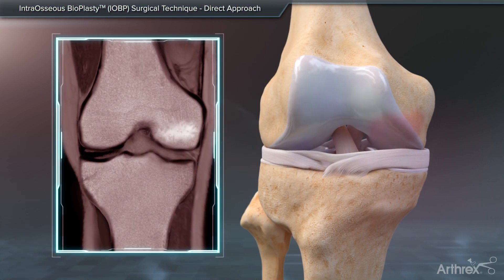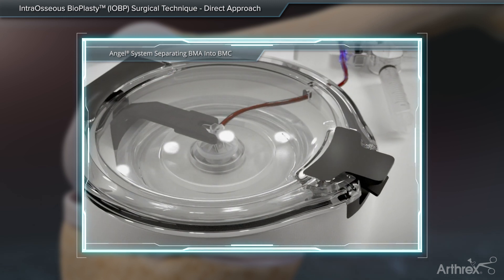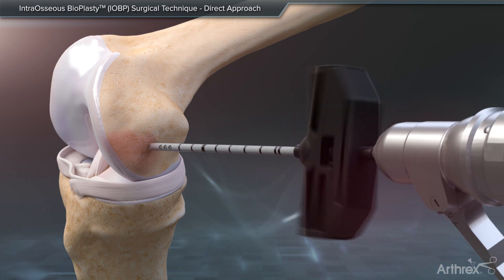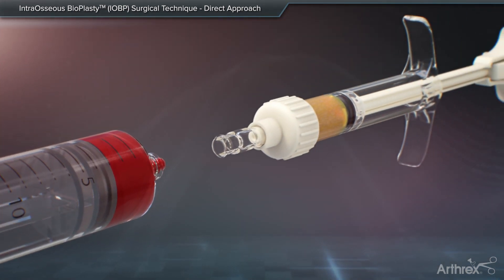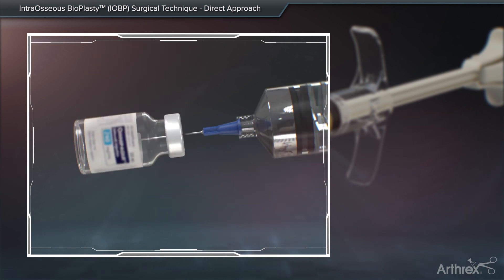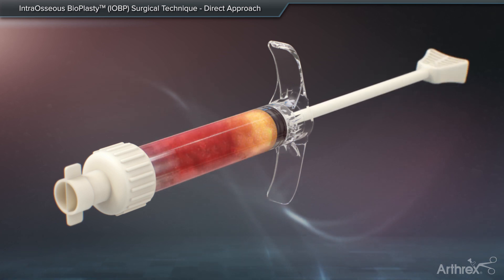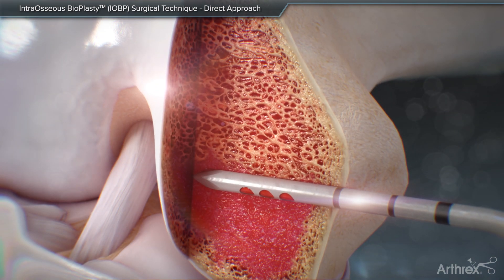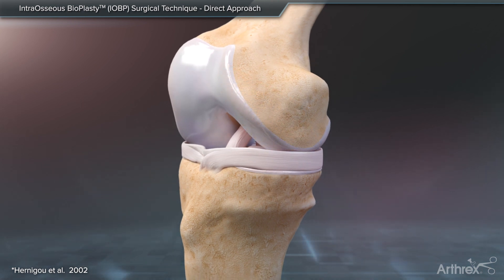IntraOsseous BioPlasty™ (IOBP) Surgical Technique - Direct Approach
IntraOsseous BioPlasty™ (IOBP) technique is the treatment used for bone pathologies resulting from acute or chronic injury, including bone marrow lesions and spontaneous osteonecrosis of the knee (SONK). Arthrex® offers options for the treatment of these pathologies by performing a core decompression of the lesion, and a direct application of concentrated bone marrow aspirate prepared using the Angel® BMC Kit.